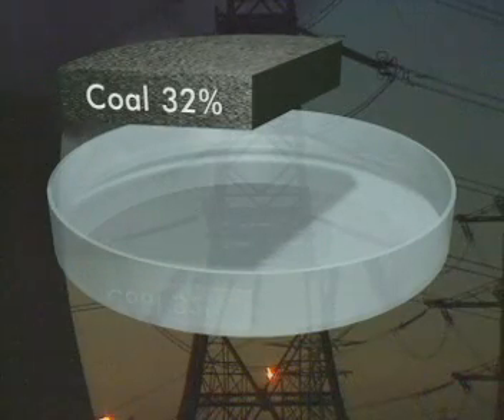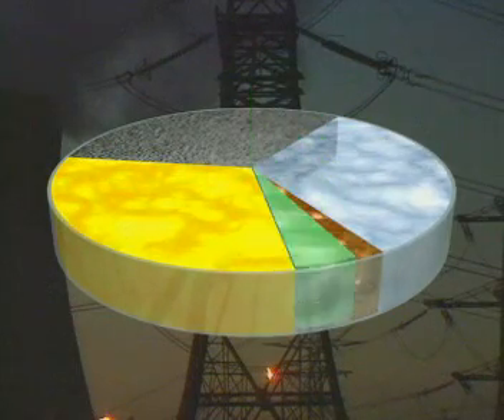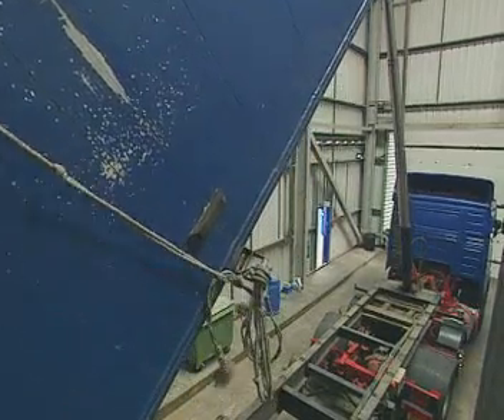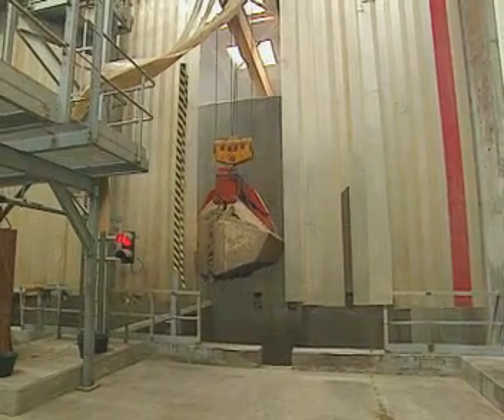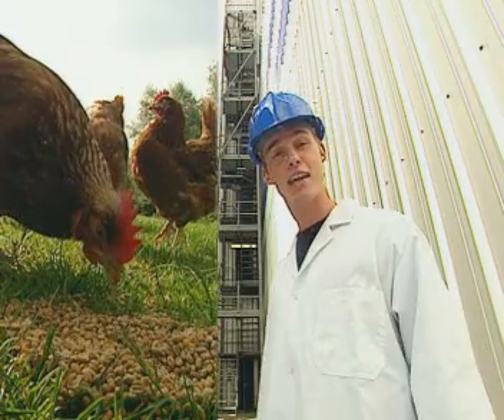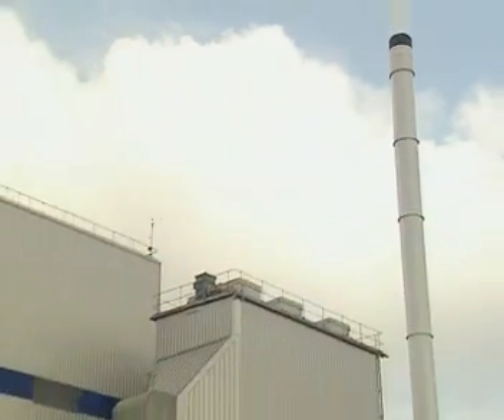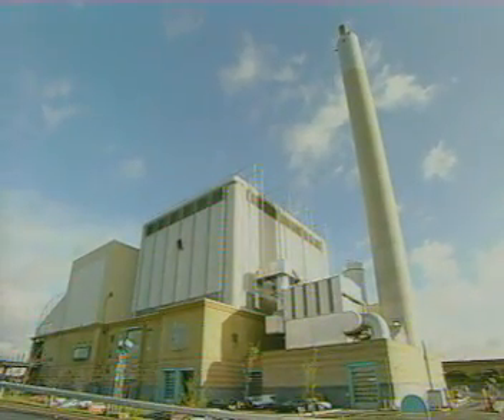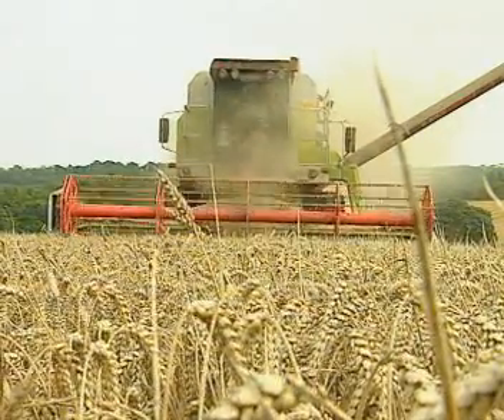GCSE Science Revision - Electricity from biomass fuels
This video describes how electricity can be generated from chicken litter. This is a biomass fuel.